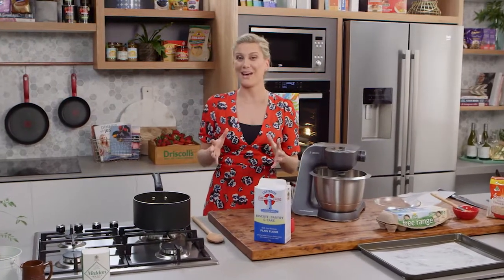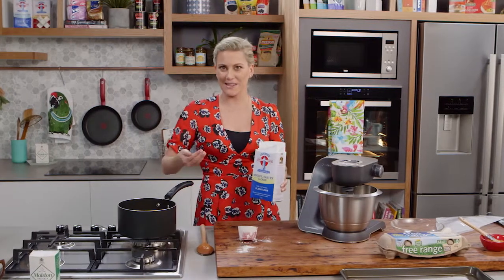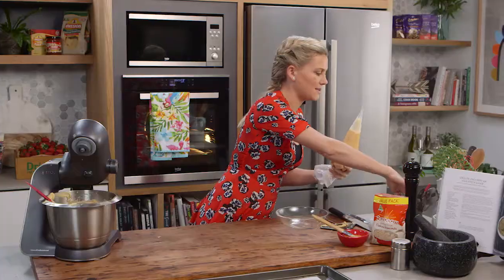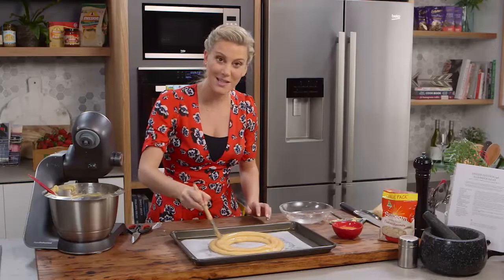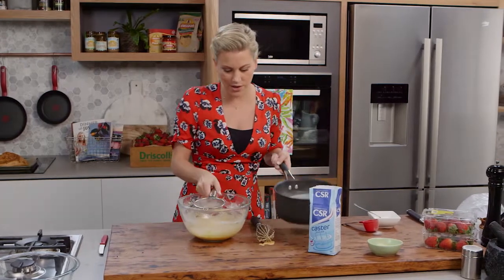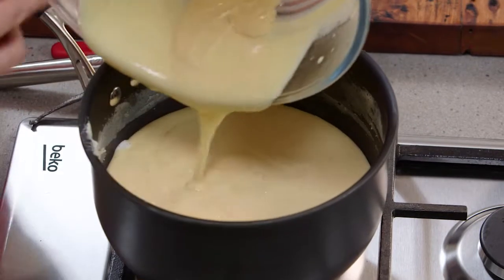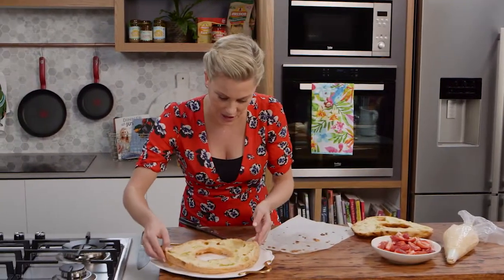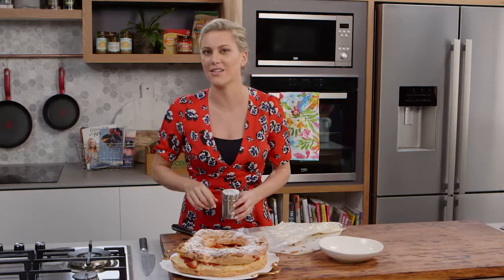Paris Brest | Everyday Gourmet S6 E67